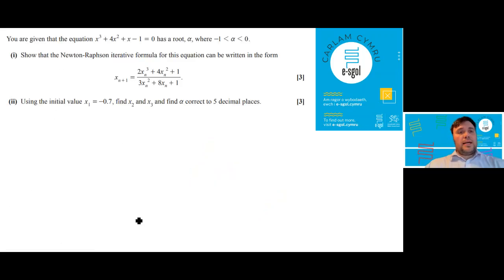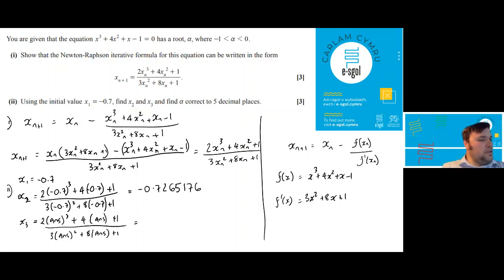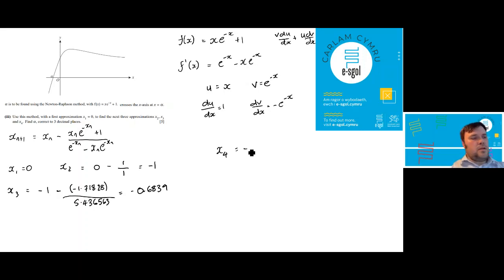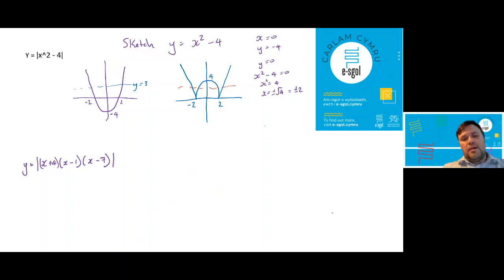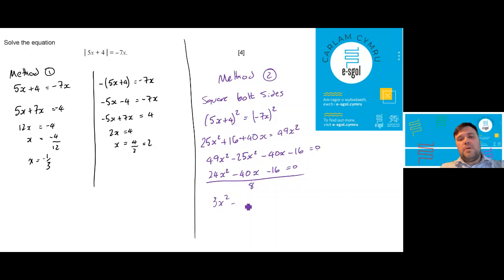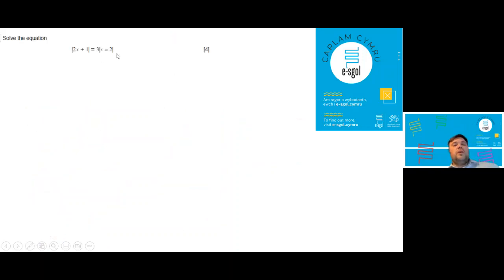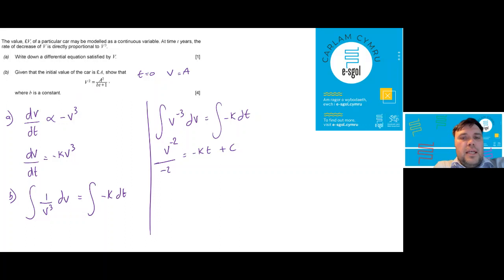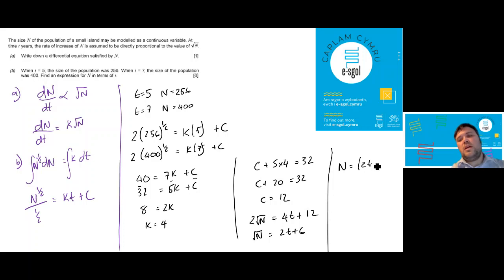A2 Maths - Session 4